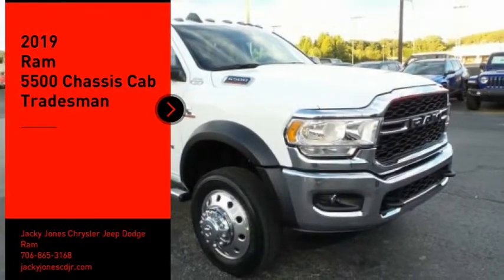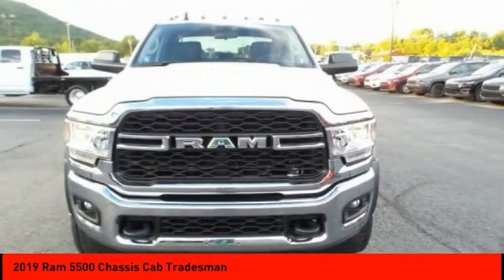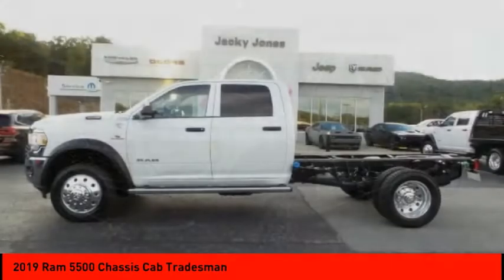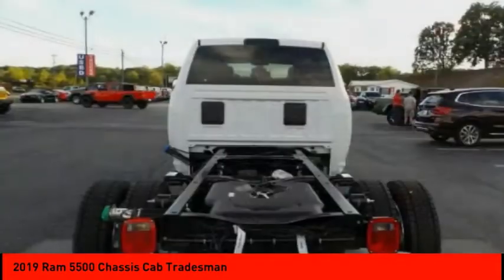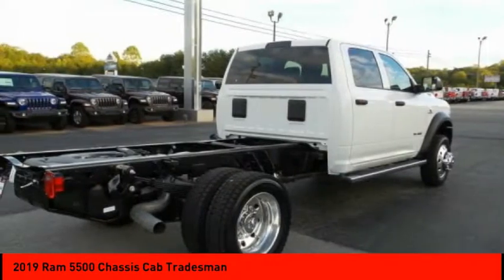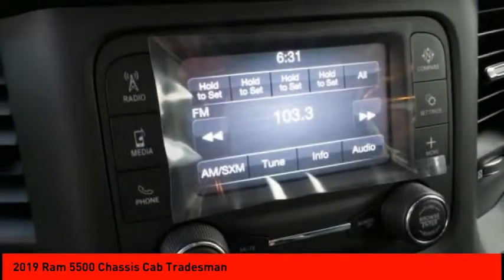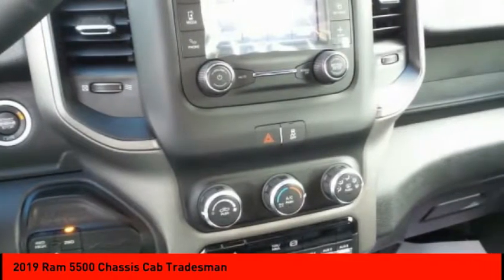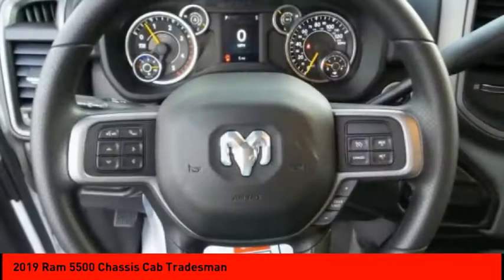2019 Ram 5500 Chassis Cab Cleveland GA R4467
2019 Ram 5500 Chassis Cab Tradesman

Don't miss this 2019 Ram 5500 Chassis Cab. It's equipped with great features. You'll want to take this crew cab chassis-cab home. Make a great choice today.